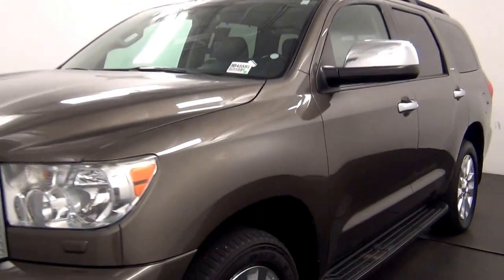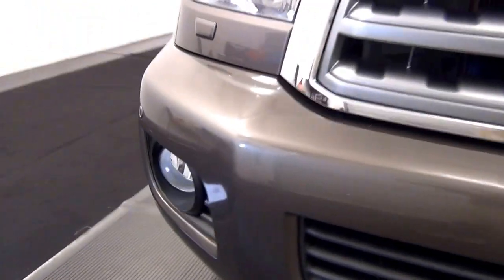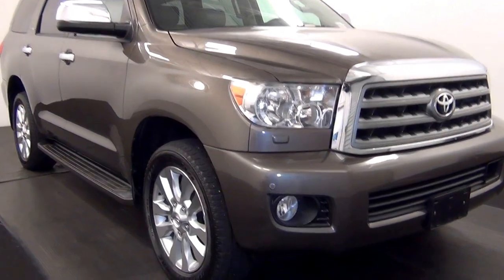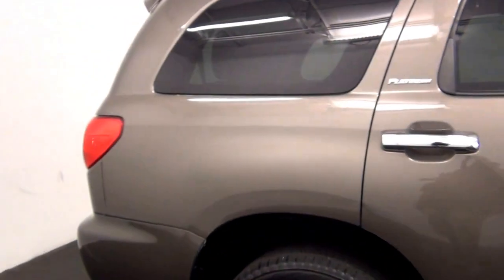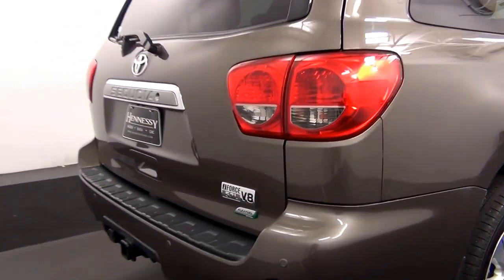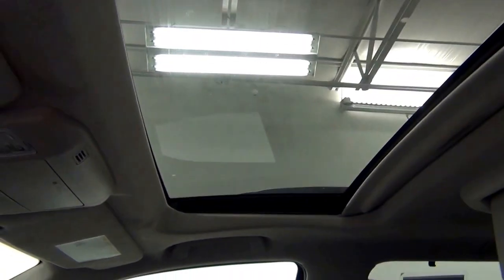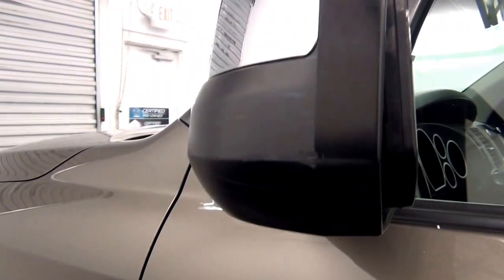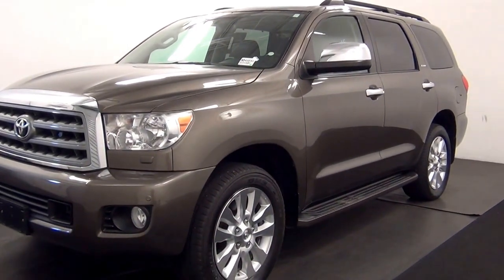Video Walk Around - 2012 Toyota Sequoia Platinum - Stock Number AB48591